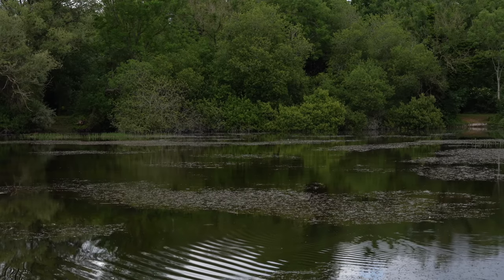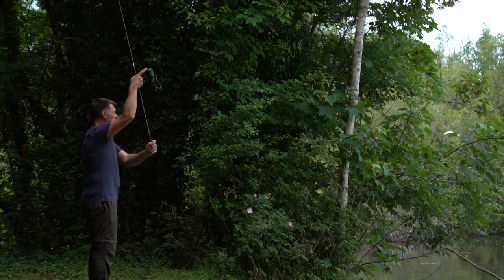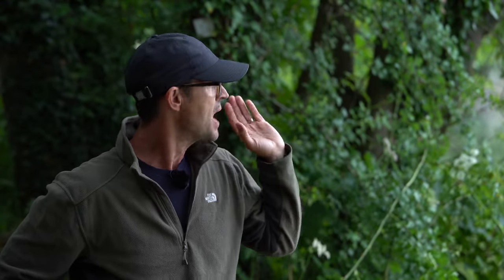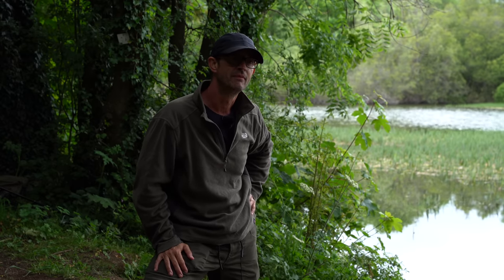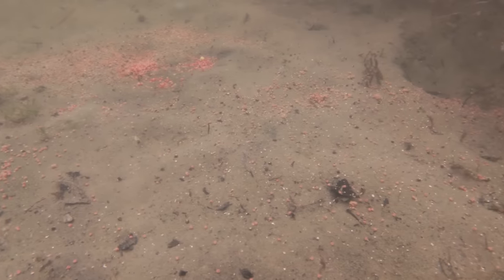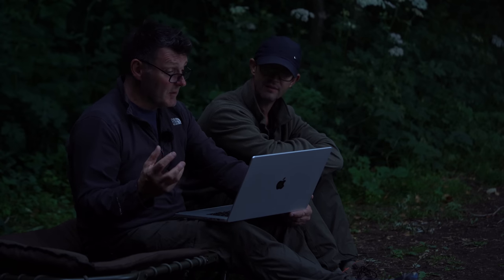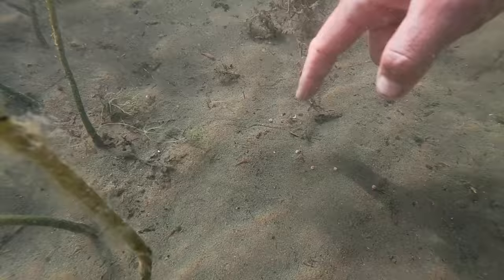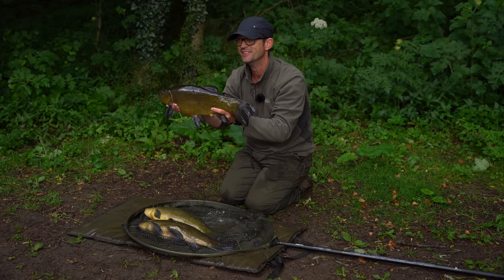KORUM SUBSURFACE - Tench underwater with Rob Hughes- Horcott Lakes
KORUM SUBSURFACE - Tench underwater with Rob Hughes

Ever wondered whats going on under water whilst tench fishing?
Lets join Nick Marsh and Rob Hughes down in the cotswolds at the stunning Horcott tench lake as we go under the surface to find out exactly what happens.